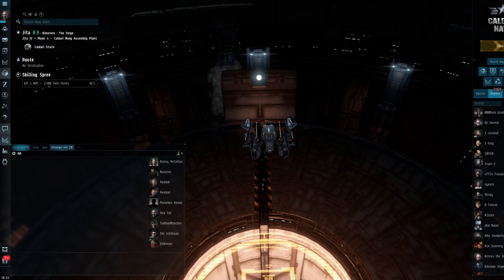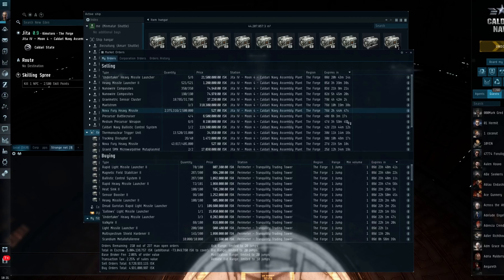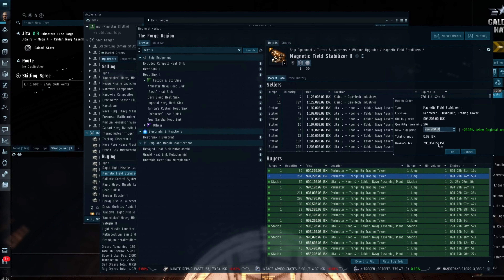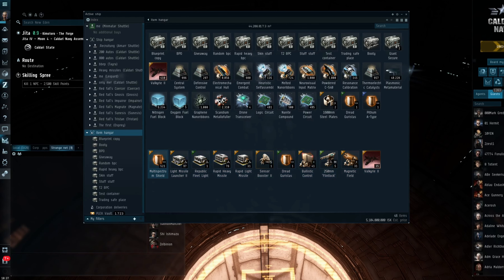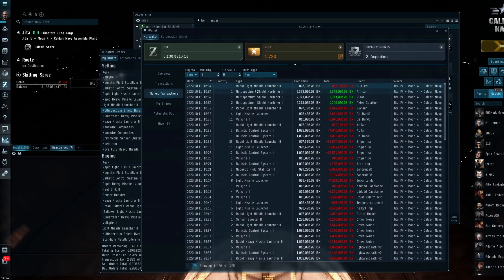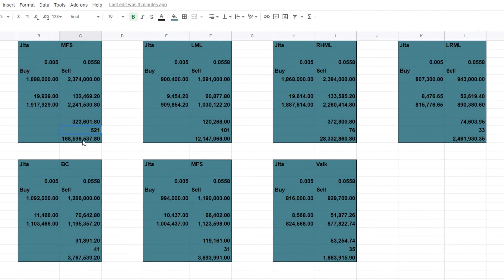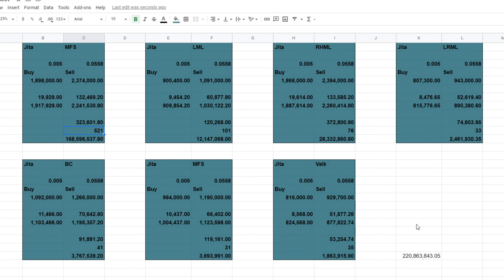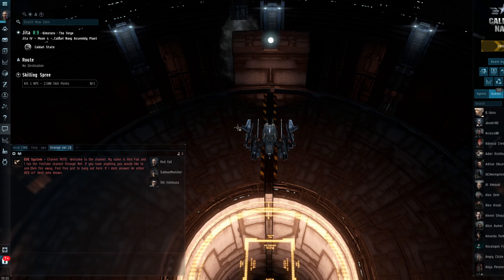Eve Online - Station trading How I made 220 million ISK in 24 hours!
Hi folks,
As the title I made 220 mil ISK within 24 hours station trading. Now to some people this is peanuts when station trading but I only used 2.5 billion ISK to get this type of return. Ive not really done a great deal of station trading or not for many years. The changes to trading as well at the start of the year really shock things up. I hadnt planned to made this video but seemed like a good basis for a video.
The great thing about station trading is scalability which in Eve is quite hard. You can invest tens of billions market trading and still have more areas to invest which is often not the case for many areas within Eve.

Free link for 1,000,000 Skill Points if you're creating a new character

Amazon prime subscription - If you've not seen 'The Boys' then you're missing out!